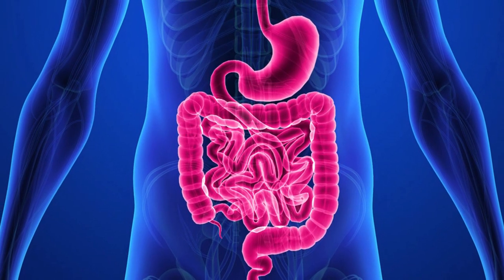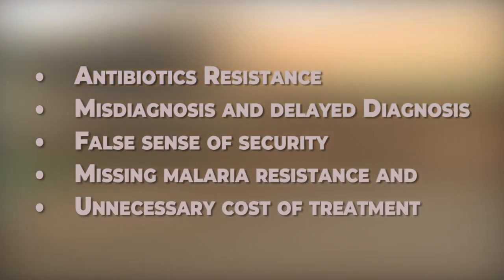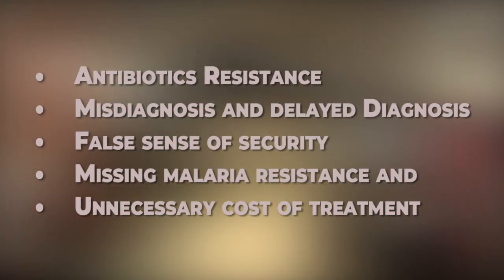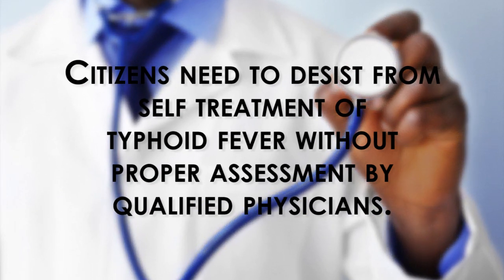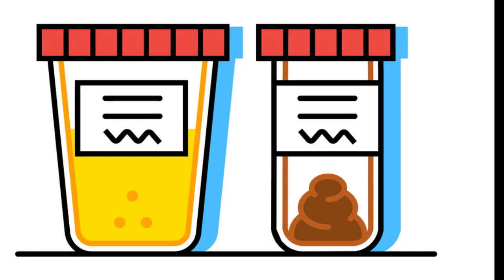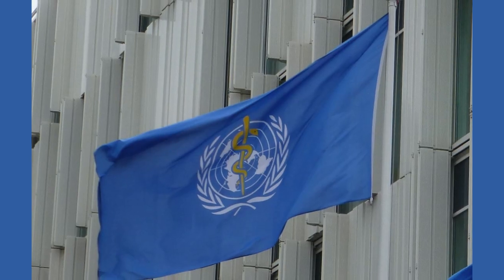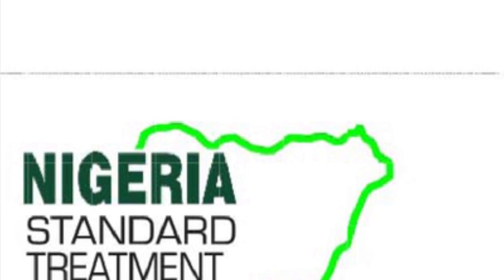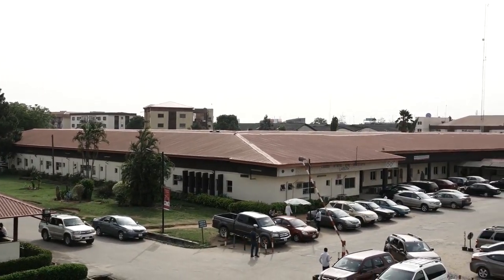Typhoid Fever: Why You Shouldn't Rely On Widal Test - What You Need To Know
Typhoid fever can easily be said to be one of the most commonly misdiagnosed ailment in Nigeria. According to studies, the rate of typhoid fever in sub-Saharan Africa is less than 1% yet the ailment is being diagnosed and treated in Nigeria at an unprecedented rate. This diagnostic error can be attributed to the diagnostic methods employed by many physicians.

Learn more about proper testing and treatment methods for typhoid fever in this episode of WhatYouNeedToKnow.

Also, watch "Back Pain: 5 Things You’re Doing That Can Harm Your Back – What You Need To Know"

Your health is in your hands.